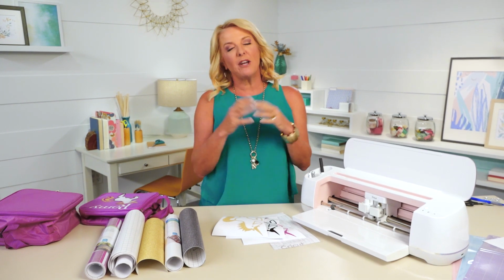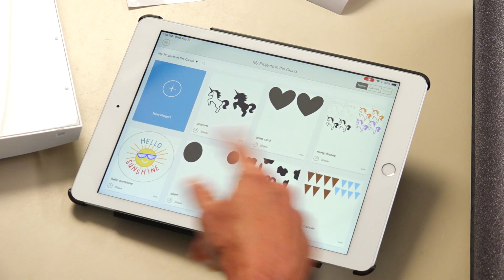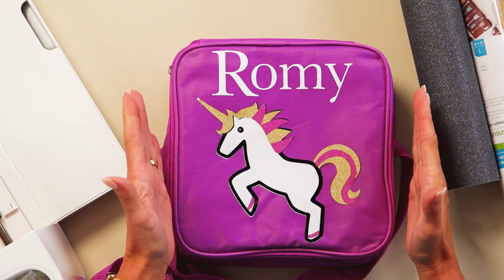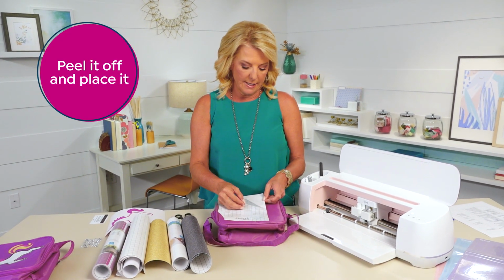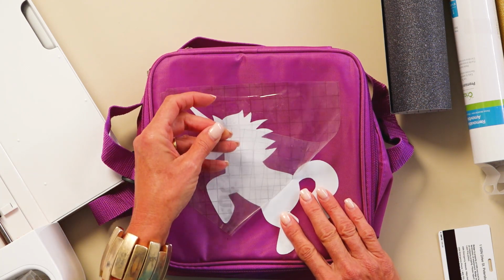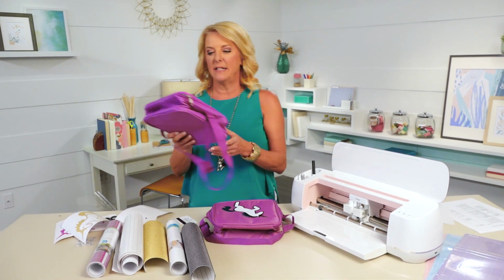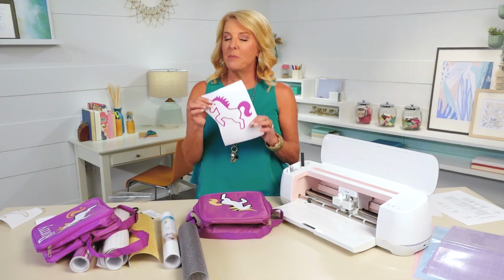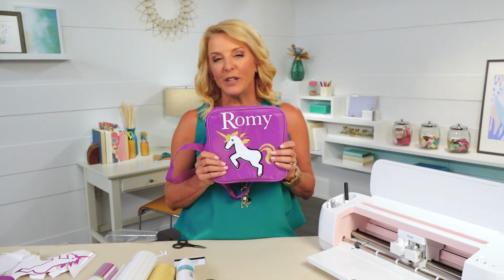Custom DIY Lunchbox | HSN Gets Crafty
Store your snacks in a stylish way! Suzanne Runyan shows you how to customize your lunchbox in HSNGetsCrafty! Using the Cricut Maker Cutting Machine, you'll be able to create beautiful, custom designs to adhere to an adorable lunchbox!

About HSN Gets Crafty: Come get crafty with HSN host, Suzanne Runyan as she takes you through the do’s and don’ts of the top trending craft projects! From special guests to exclusive crafting tips, you can create something truly unique that makes all your friends say “Where did you get that?”.

About HSN: Welcome to HSN. The spot with one-of-a-kind finds. And the place where you are celebrated every day for what makes you remarkable individuals. We provide the thrill of discovery and unique experiences you can’t find anywhere else with a great collection of uncommonly brilliant products from fashion and beauty to home, jewelry and electronics. HSN delivers the full immersive shopping experience no one else can.